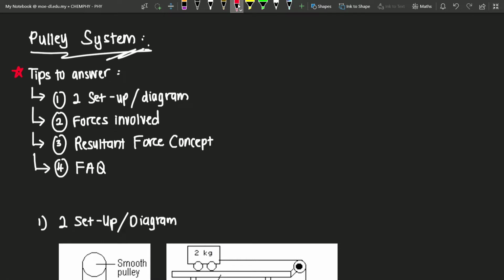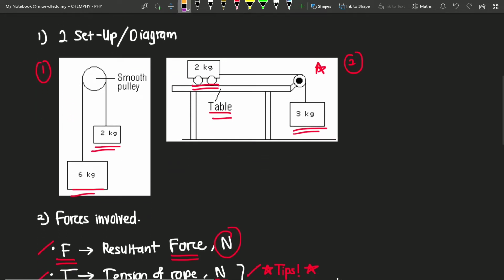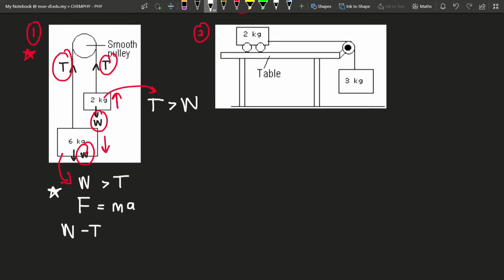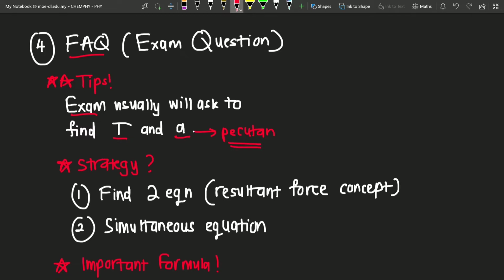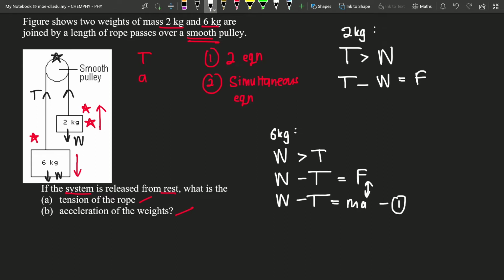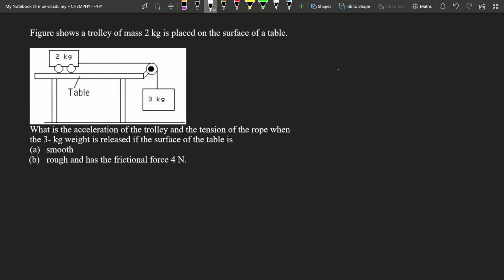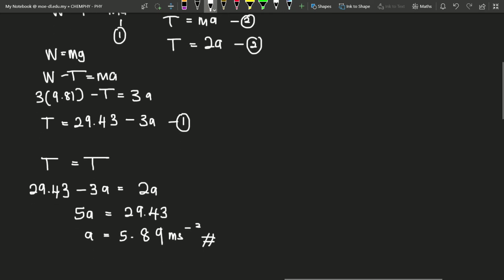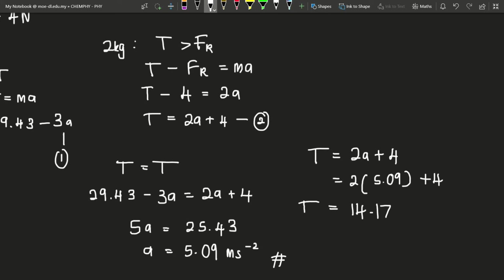Physics SPM F5 C1 : Pulley System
Learning Content ✅✅ :
1) 2 types of Pulley System
2) Forces involved in Pulley System
3) Resultant Force Concept (Important)
4) FAQ (Exam Questions)
5) Exercises & Sample Questions

Who's Tutoring ChemPhy?
Newly established in April 2022, we're an online study platform for SPM Students, to learn Physics & Chemistry.

Here at Tutoring ChemPhy, we provide :
1) YouTube Channel
2) Telegram Channel
3) Telegram Discussion Group
4) Tiktok
5) Instagram
6) Tutoring Class (Regular/One-One)

As we believe education should be accessible to everyone, our facilities are mainly for all students around Malaysia. Students are welcomed to join us here at Tutoring ChemPhy, so that we can learn & grow together. Remember, hardwork will never betray the results.